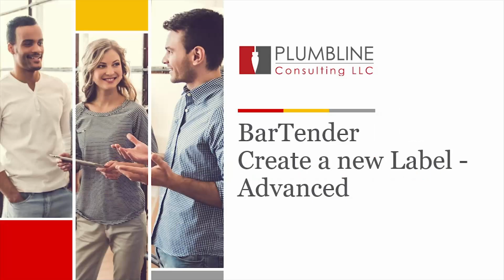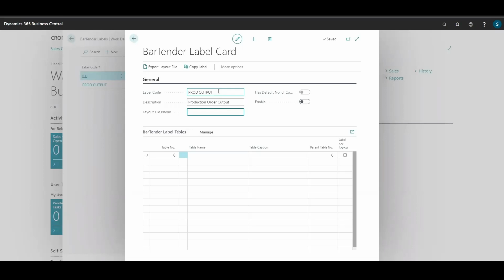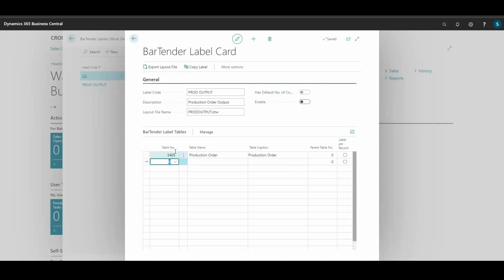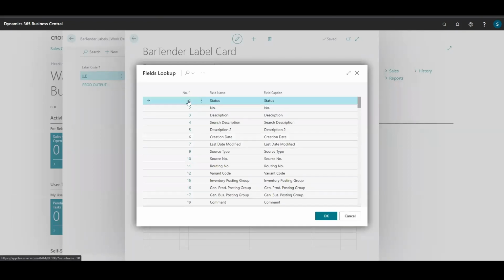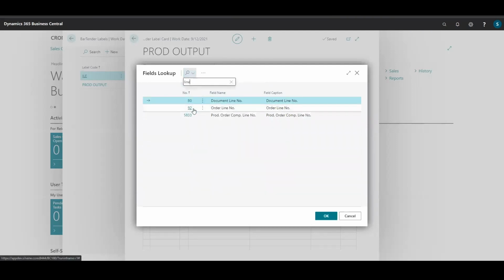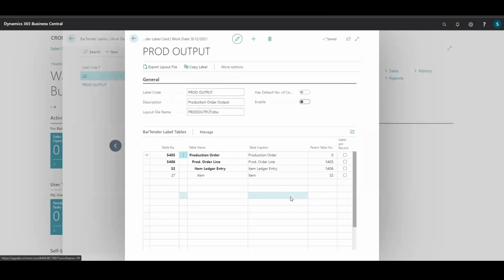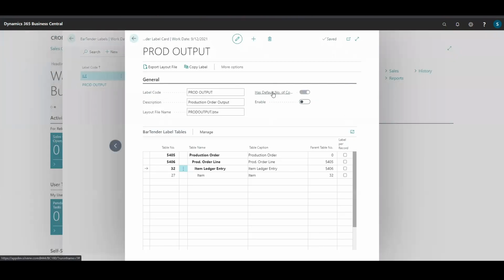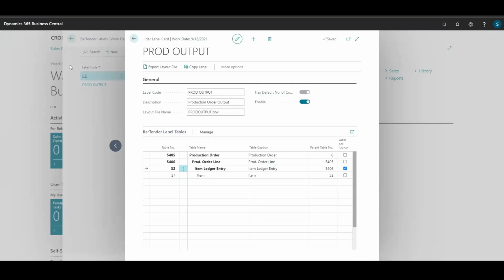Create a New Label - Advanced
In this video for the BarTender Integration Training Series, we will show you how to create an advanced label in Business Central.